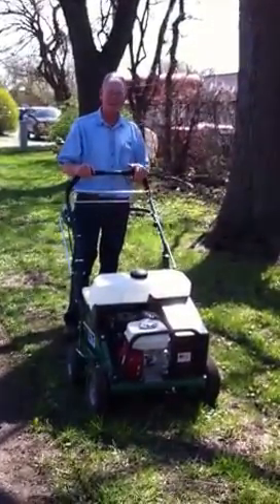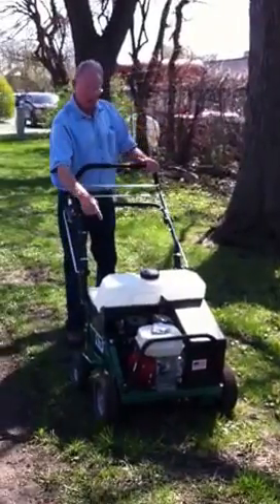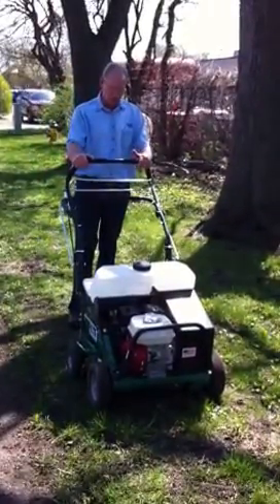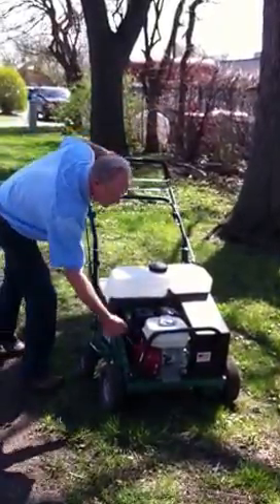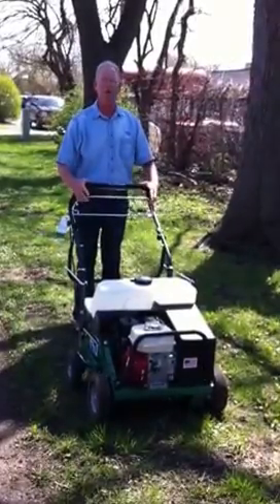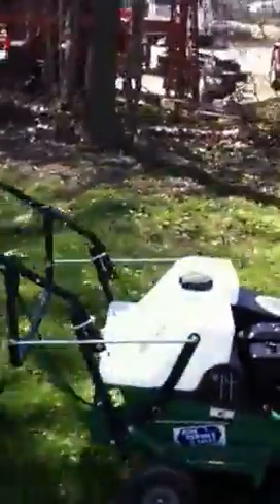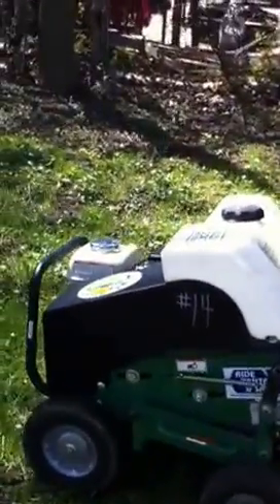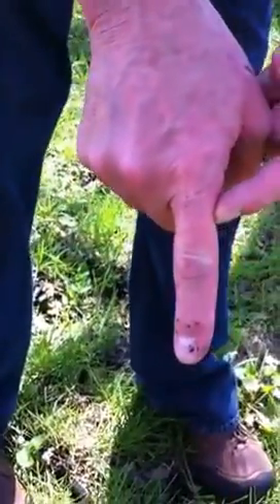Tool Time Terry - Episode 1: Lawn Aerator in Action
Tool Time Terry shows us this awesome lawn aerator in action! This is one of the new products we have available here at Aide Rentals and Sales.